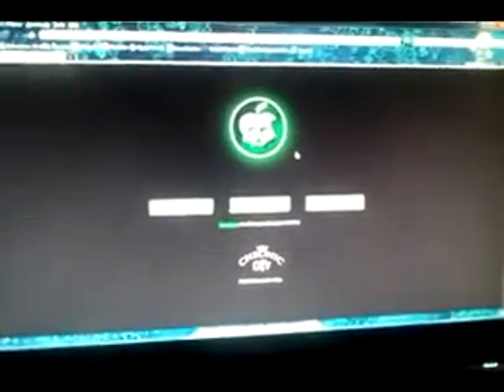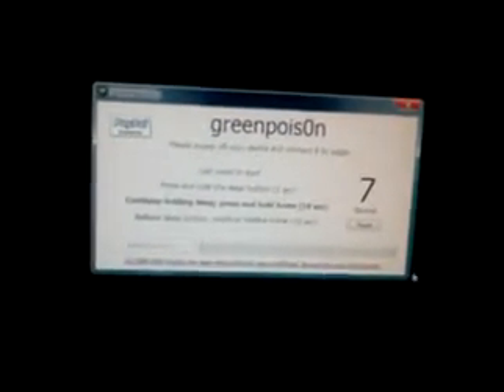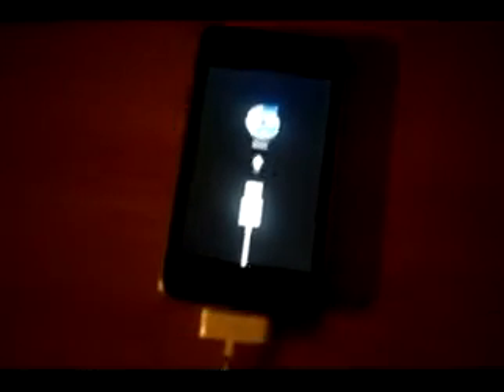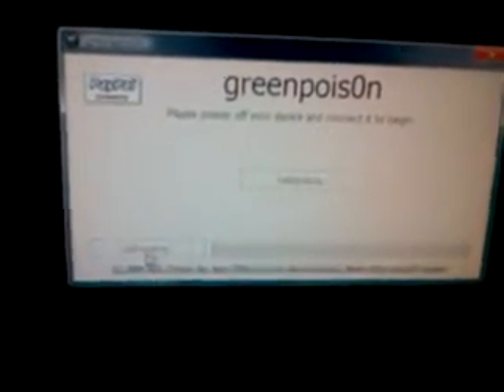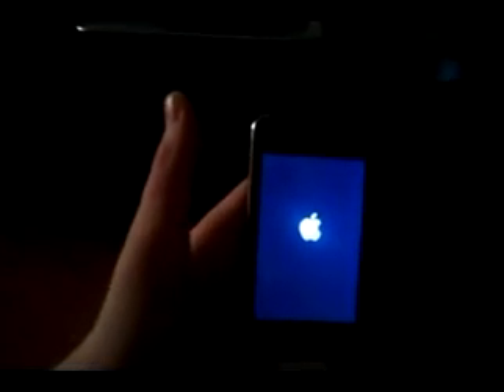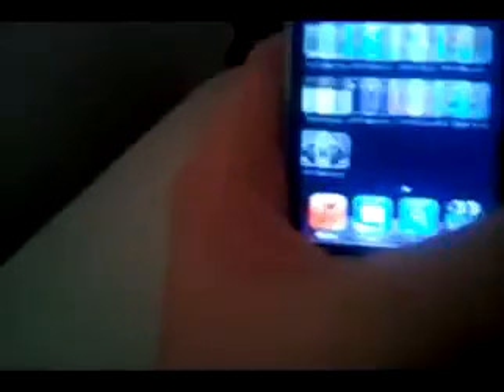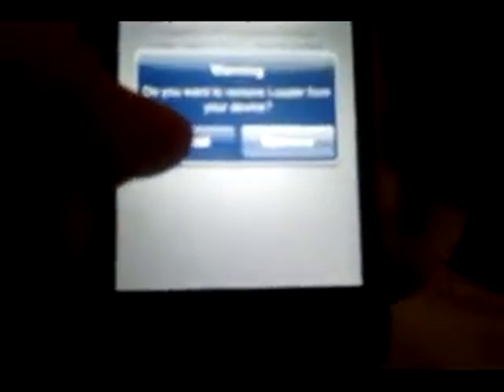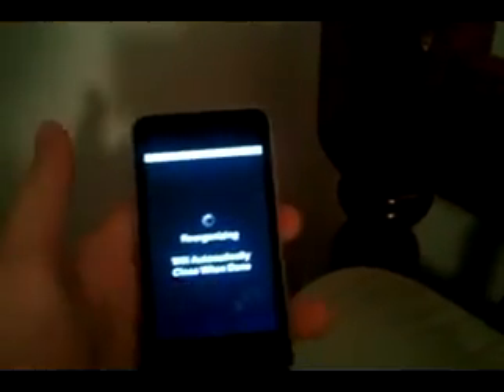iPod Touch Jailbreak 4.0/4.1 Very easy, safe and detailed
BEFORE ANYTHING BACK EVERYTHING UP \
There is less than 1% for something to go wrong but just in case.

Step 1. Plug in ipod
Step 2. and download the file corresponding with your operating system.
Step 3. Open up the file and follow step by step instructions.
Step 4. Install cydia via loader and when done remove the loader.
Step 5.
if you don't understand step 5 I will be making a video by Friday Nov 19, 2010 on how to install installous.

It will get better as I get more technology for my video right now it's just a cellphone camcorder. ANd anything you post will be reviewed by me so if you have any questions I will answer personally and if any nasty remarks, TOO BAD NOT GOING TO BE POSTED!

*PS. Sorry if the lighting is bad, but this is my first video. I will remake this and it will be better and I'll keep posting videos and will soon be making itouch game videos and customization videos.